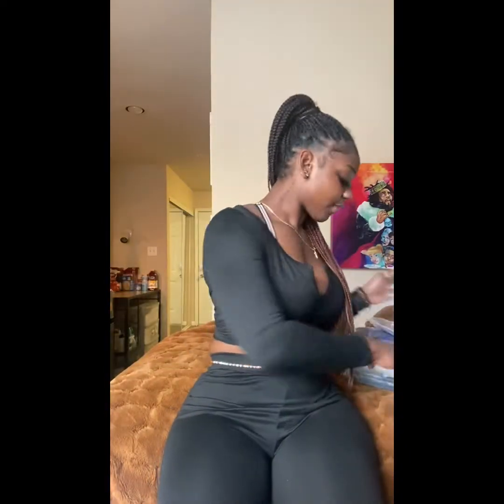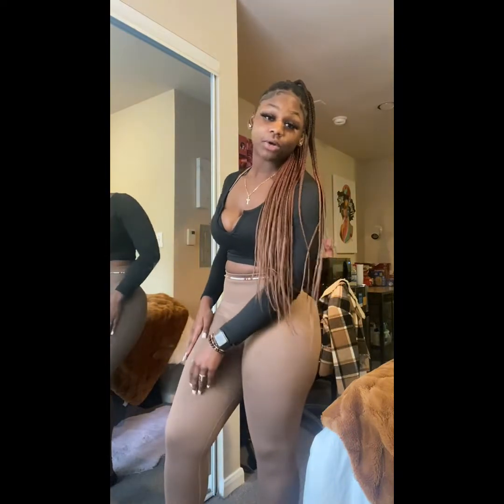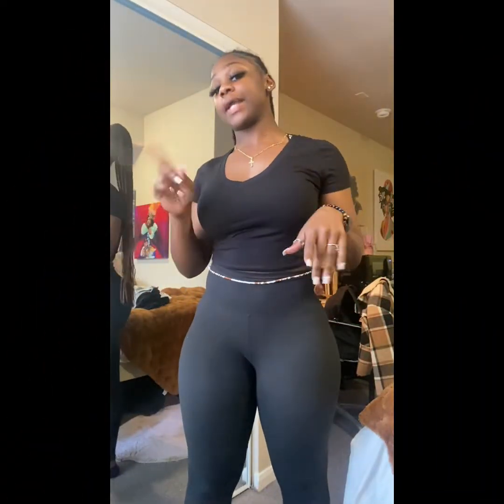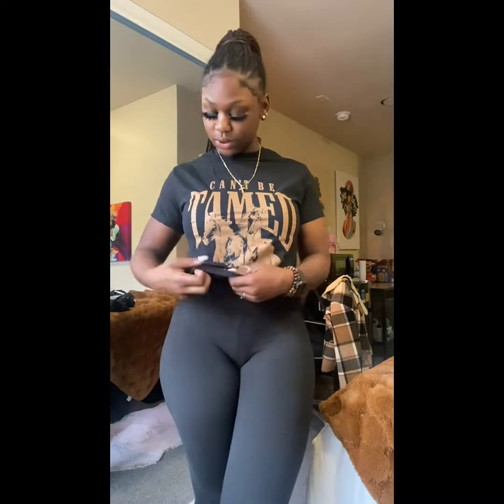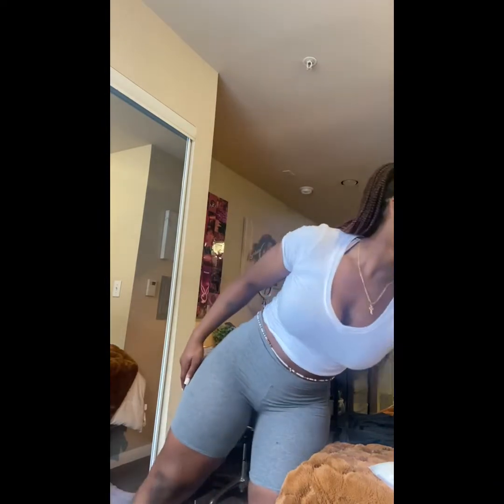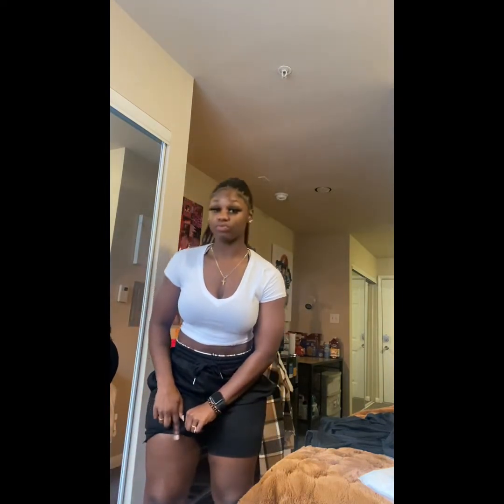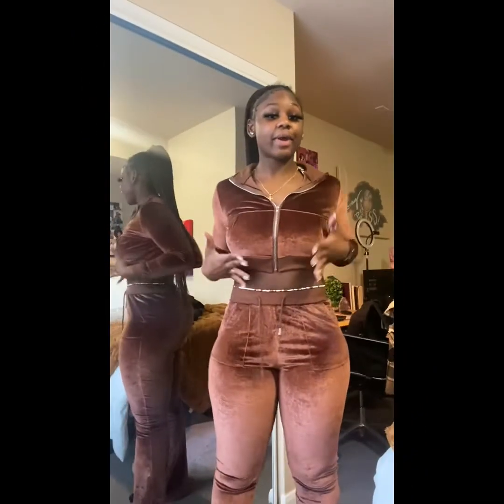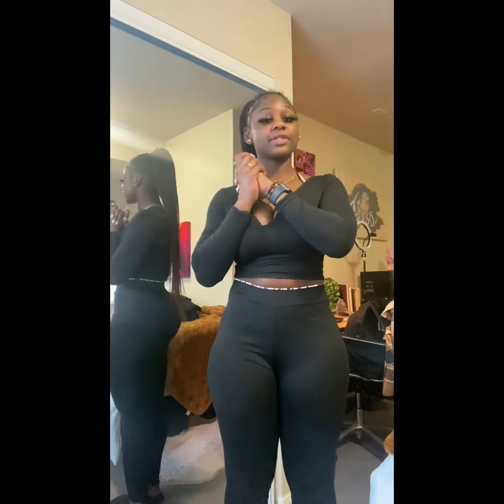TRY ON HAULL !